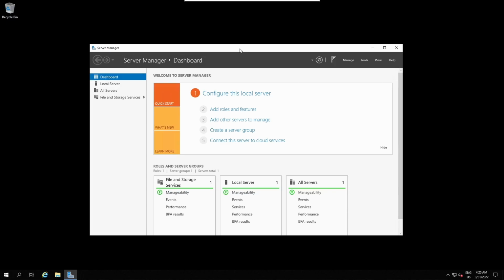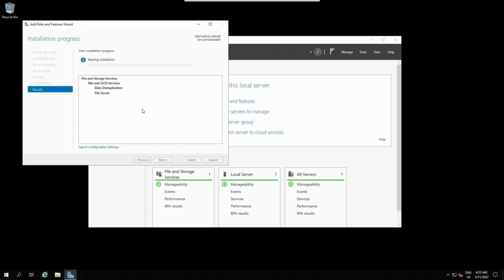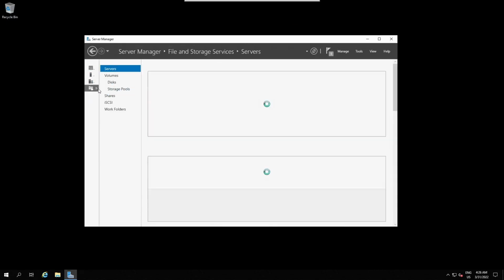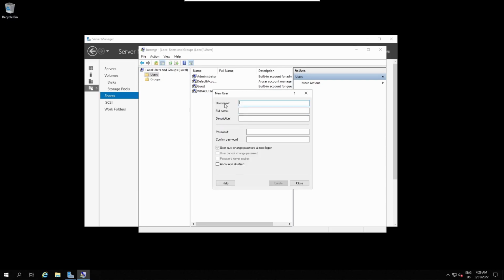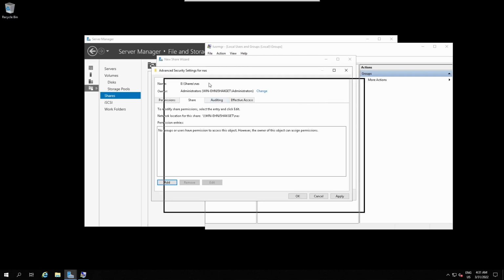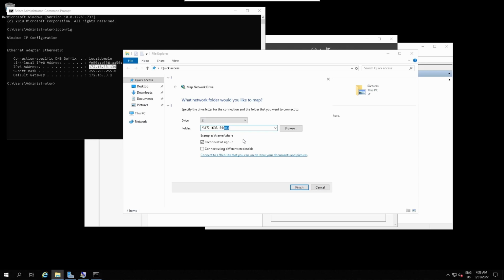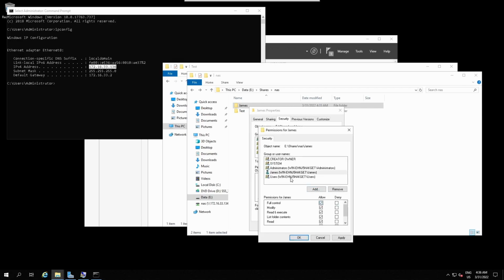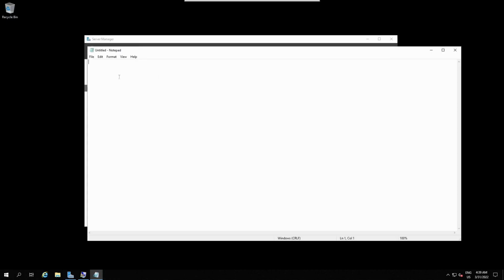Create Your Own Storage Server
In this video I show you how to setup a simple network attached storage server. Network attached storage (NAS) is essentially just an external hard drive but over the network.

This can also be done in Linux using Samba. If you'd like to see that please let me know.

Download Windows Server (Evaluation, it's only activated for 180 days)